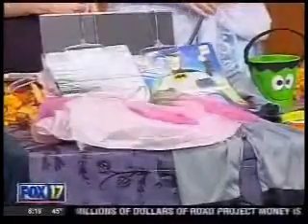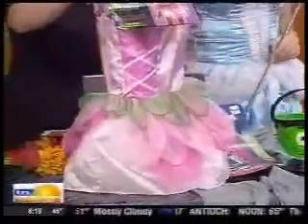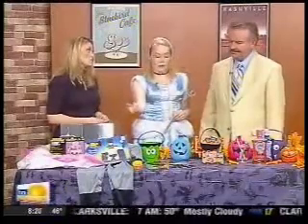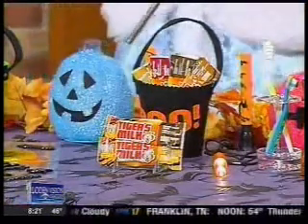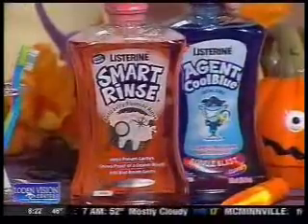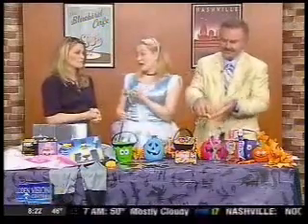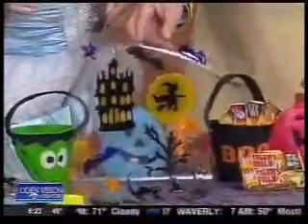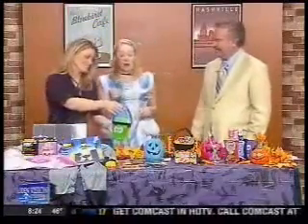Healthy and Happy Halloween in Nashville,TN on "Tennessee Mornings" at WZTV/FOX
* Time-saving tips for decorations that are sure to haunt
Let Princess Kristen Wiles share her tips on:
* Tricks for keeping your trick-or-treaters safe on Halloween night
* Hallowed Eve health tips to keep your little monster in tip top shape
* Tricks for treats that wont scare off your guests
* Creepy costumes that dont skimp on safety